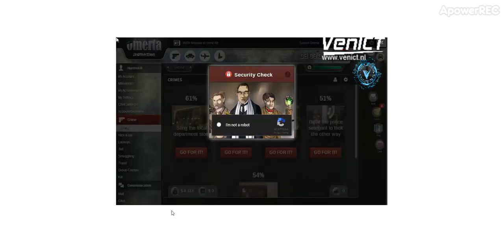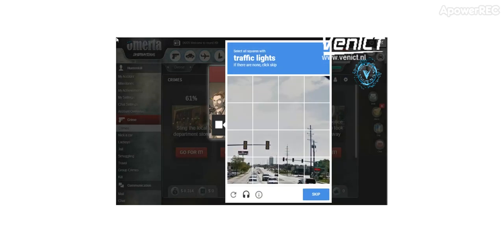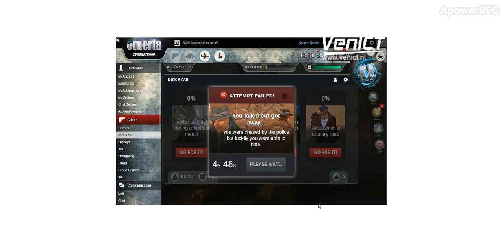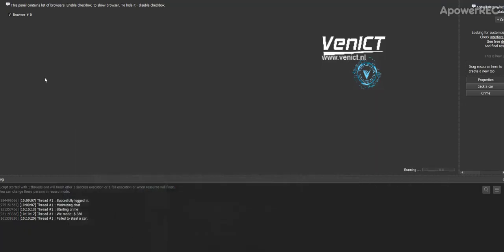BaraFranca BOT EN(.com) by VENICT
Basic bot for BaraFranca including solver for reCaptcha.

Currently looking for one tester. "

- Requirements:
Windows Computer;
Stable internet connection;
A solving service account (for example 2captcha).